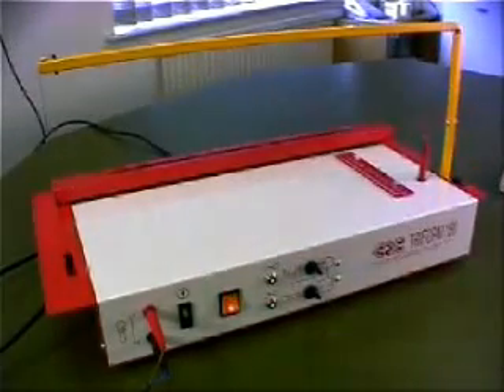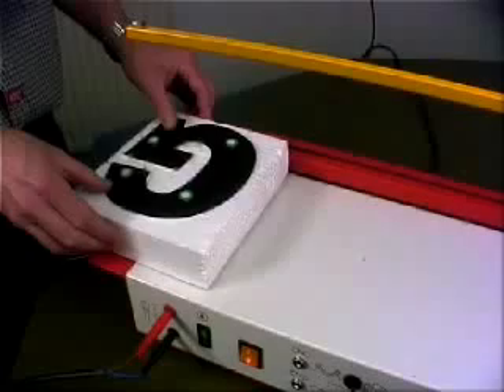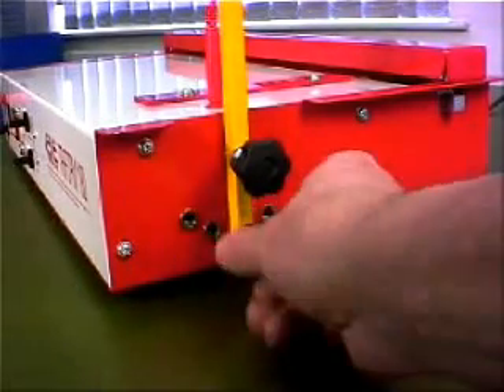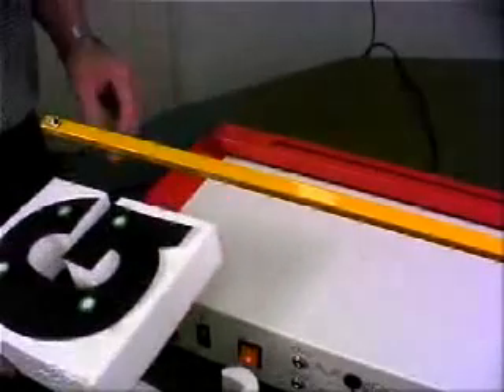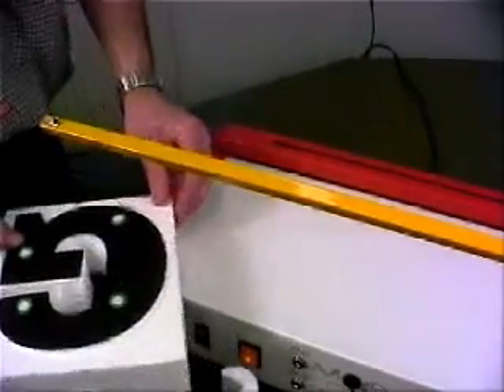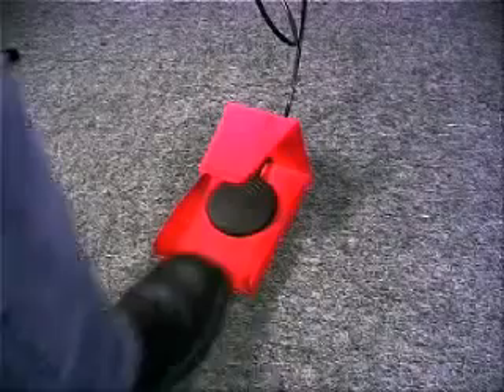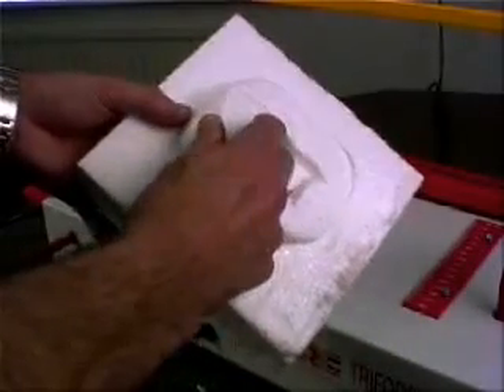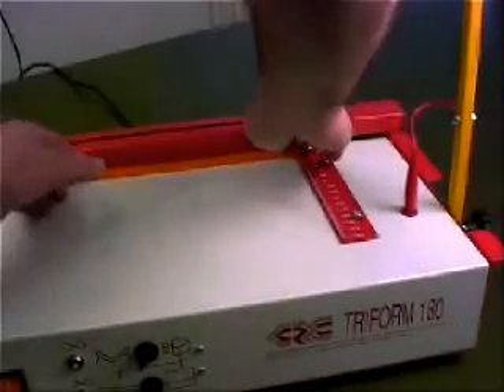CRClarke Triform 180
The 180 cuts and sculpts expanded thermoplastic material & bends sheet up to 6mm. The unit incorporates:

■180mm(7in) working length (cutting)
■300mm(12in) working length (bending)
■480mm(19in) throat depth
■Work table calibrated in metric & imperial units
■90, 67.5, 60 & 45 degree cutting angles
■Foot switch virtually eliminates fumes